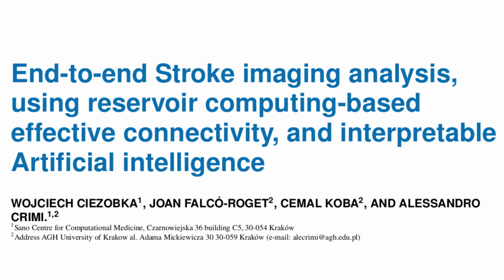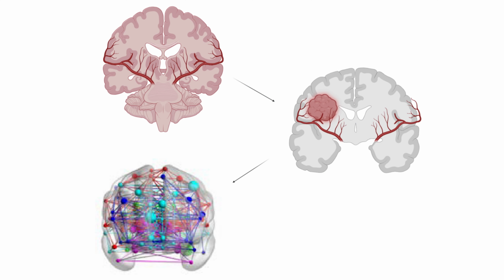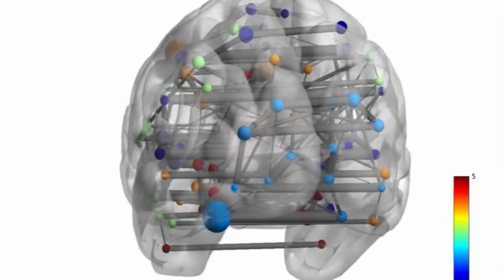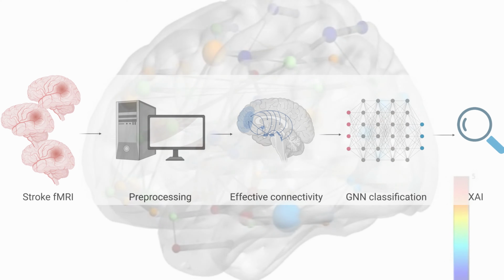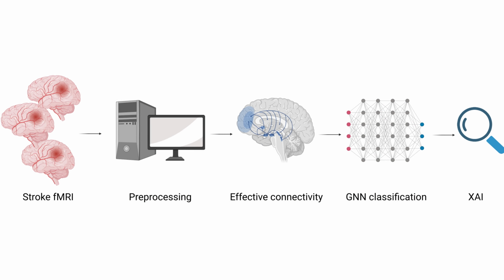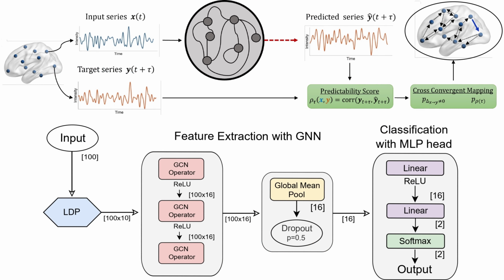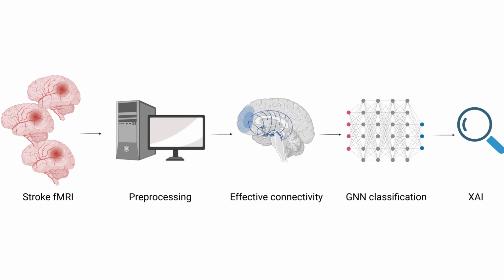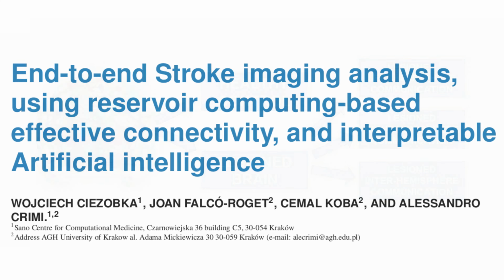End-to-end Stroke imaging analysis, with reservoir computing brain connectivity & interpretable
stroke is one of the leading causes of mortality and morbidity worldwide, and it demands precise diagnostic tools for timely intervention and improved patient outcomes. neuroimaging data, with their rich structural and functional information, provide a fertile ground for biomarker discovery.

However, the complexity and variability of information flow in the brain requires advanced analysis, especially if we consider the case of disrupted networks as those given by the brain connectome of stroke patients.
To address the needs given by this complex scenario we proposed an end-to-end pipeline. This pipeline begins with reservoircomputing causality, to define effective connectivity of the brain. This allows directed graph network representations which have not been fully investigated so far by graph convolutional network classifiers. Indeed, the pipeline subsequently incorporates a classification module to categorize the effective connectivity (directed graphs) of brain networks of patients versus matched healthy control. The classification led to an area under the curve of 0.69 with the given heterogeneous dataset. Thanks to explainable tools, an interpretation of disrupted networks across the brain networks was possible. This elucidates the effective connectivity biomarker's contribution to stroke classification, fostering insights into disease mechanisms and treatment responses. This transparent analytical framework not only enhances clinical interpretability but also instills confidence in decision-making processes, crucial for translating research findings into clinical practice.

Our proposed machine learning pipeline showcases the potential of reservoir computing to define causality and therefore directed graph networks, which
can in turn be used in a directed graph classifier and explainable analysis of neuroimaging data. This complex analysis aims at improving stroke patient
 stratification, and can  potentially be used with other brain diseases.